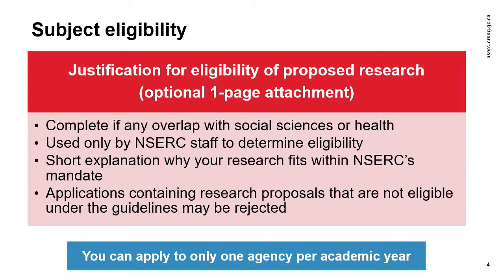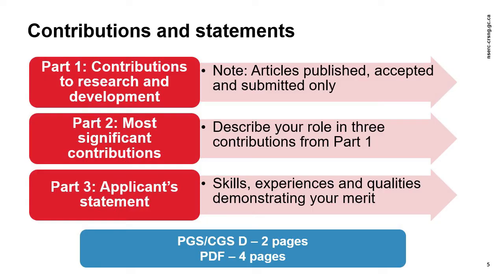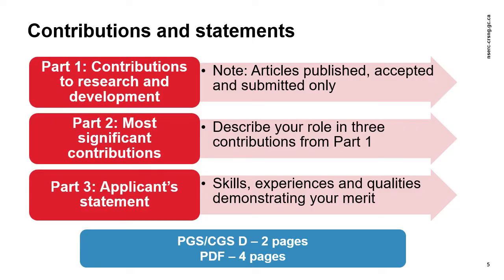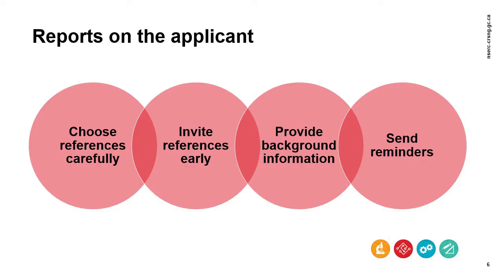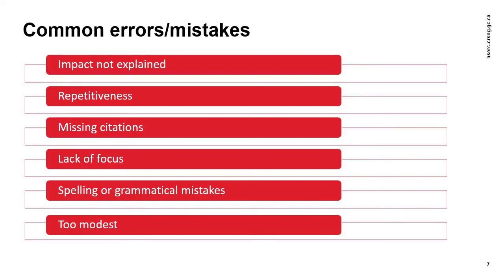Advice and tips for applying to NSERC postgraduate and postdoctoral programs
In July 2025, the Canada Research Training Award Suite of programs replaced the Tri-agency and NSERC funding opportunities at the Master’s, Doctoral and Postdoctoral levels. Because NSERC continues to use its existing submission platforms and application forms, the information contained in this video remains relevant except for the program names.

Time stamps:
[0:51] Important tips
[2:15] Research proposal
[7:27] Subject eligibility
[10:00] Contributions and statements
[13:48] Reports on the applicant
[16:59] Common errors/mistakes

NSERC guide on integrating equity, diversity and inclusion considerations in research
Addendum to the guidelines for the eligibility of applications related to health